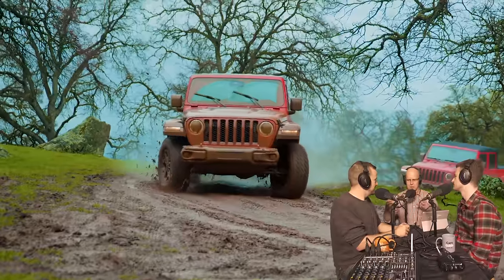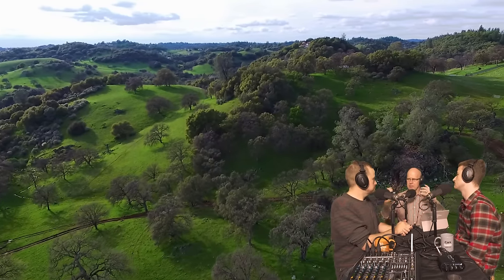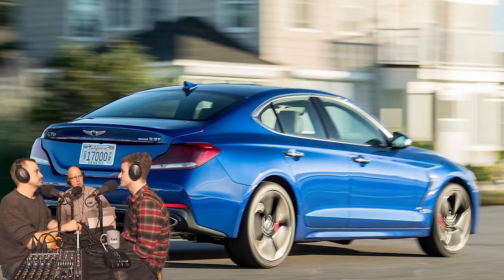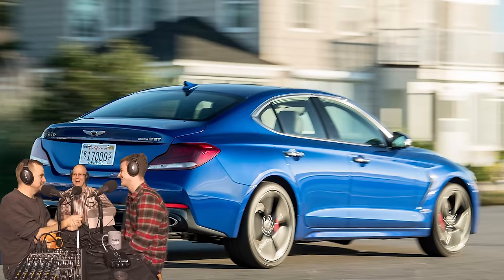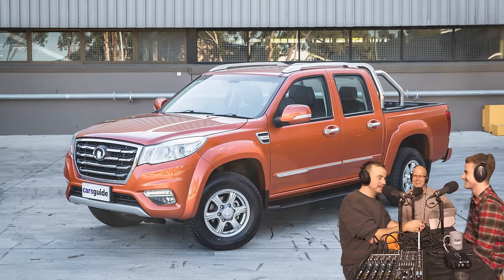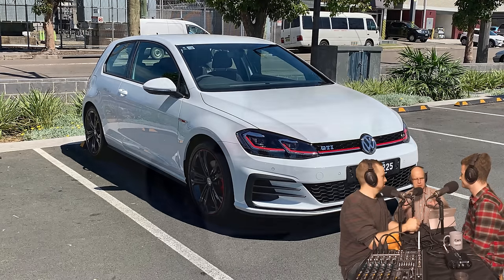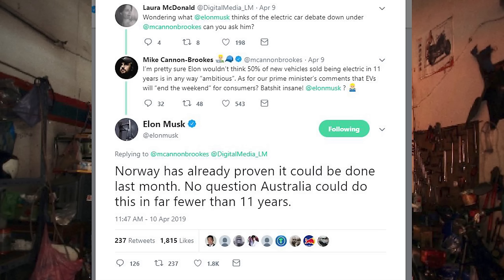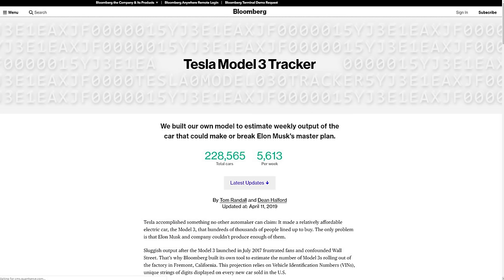CarsGuide Podcast: Tools in the Shed ep. 80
Episode 80 - Gladiators, Genesis, the great and not-so-great contents of our garage

In this episode, James Cleary, Matt Campbell and Jake Williams hit the garage to talk about all things motoring, including:

- Your feedback

- Matt's experience driving the new Jeep Gladiator in California

- Hyundai's future plans for the Genesis brand

- What we've been driving this week, including: the Great Wall Steed, Toyota Yaris and a soon to be very rare Golf GTi

- And, as always, MuskWatch - this week Elon's thoughts on the Labor Party's EV plan, and a new hurdle for the company in the form of TSLA-Q.

You can get in touch with us on Facebook, Twitter (CGPodcast) and Instagram, or share your thoughts on where you'd take a Gladiator (or hey, maybe a Great Wall Steed... or maybe not) by emailing